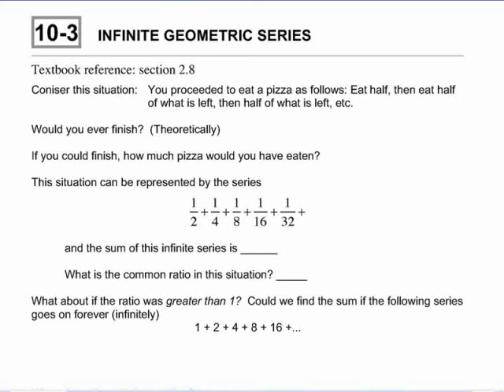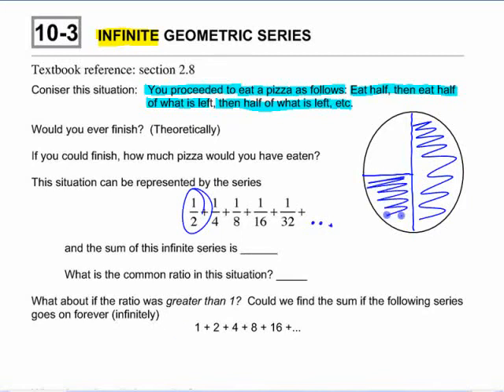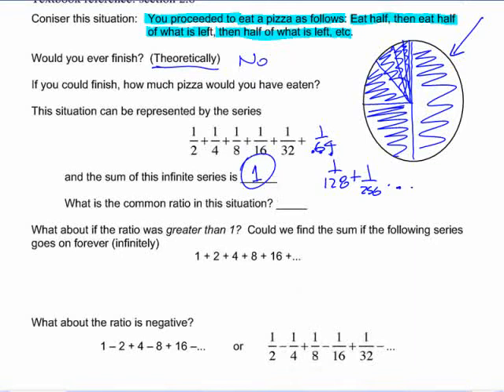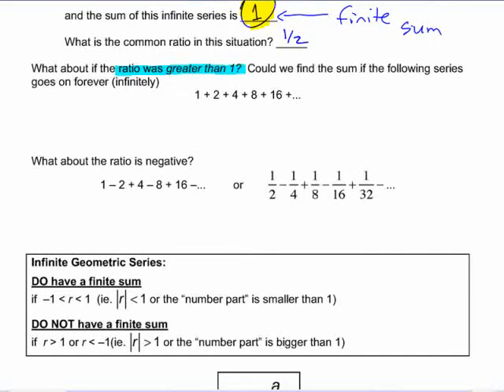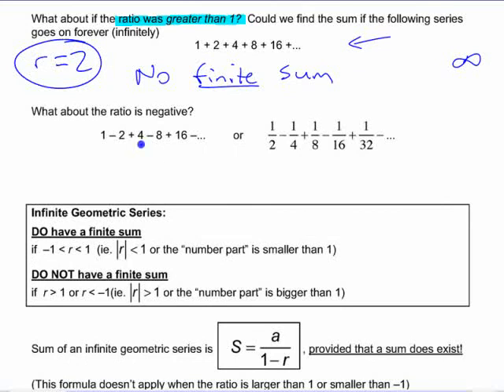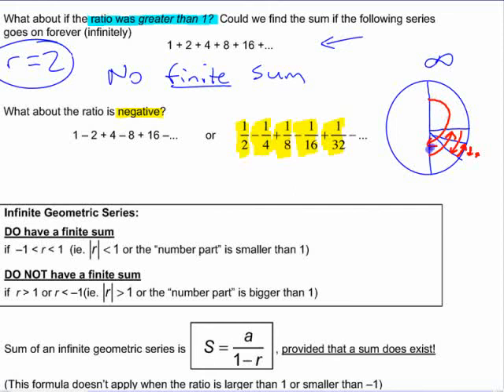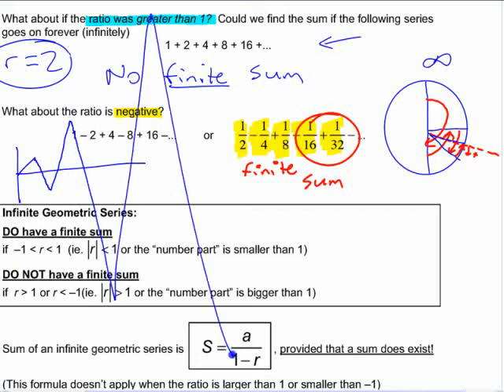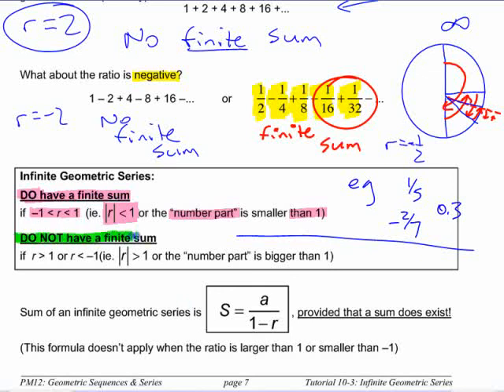PM12 - 10.3 Infinite Geometric Series - part 1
June 2 2009 Introduction to infinite geometric sequences